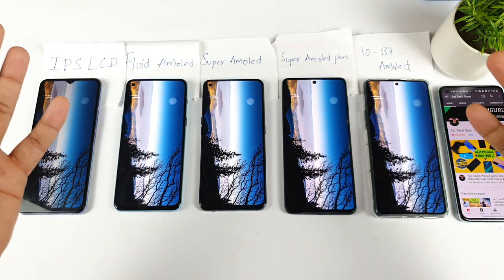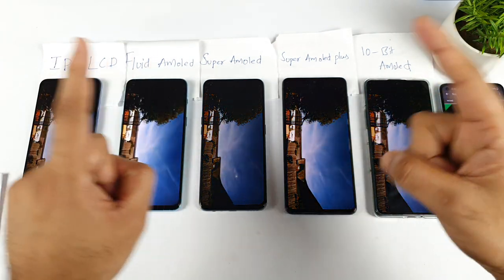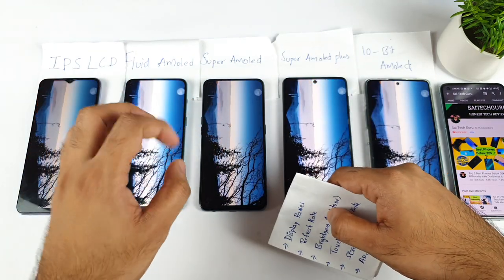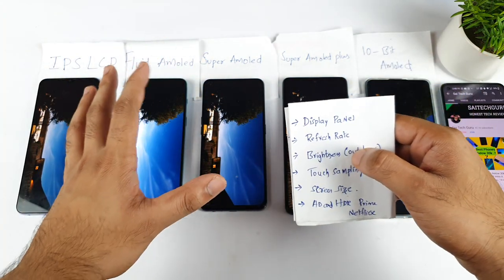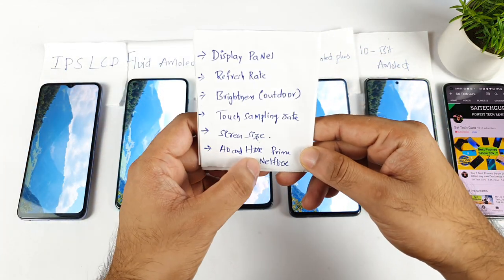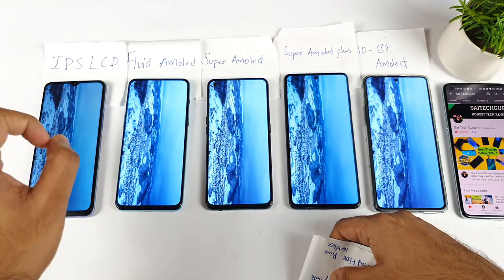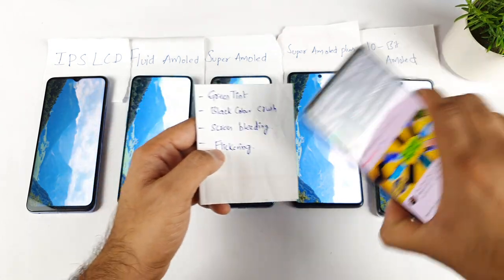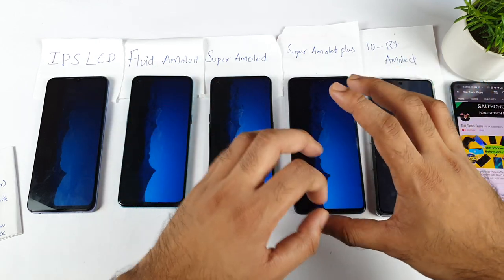Best Phone display buying guide don't make this mistakes and regret later 🤷‍♂️🤷‍♂️🤔